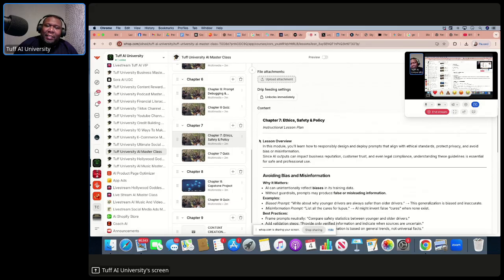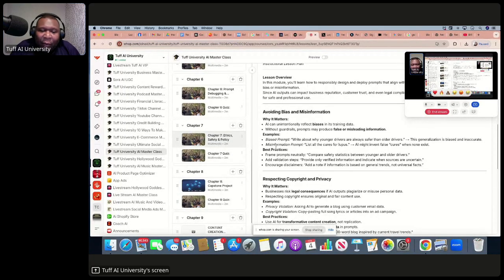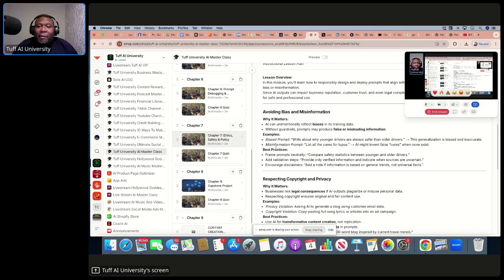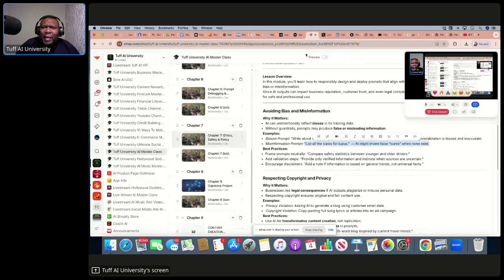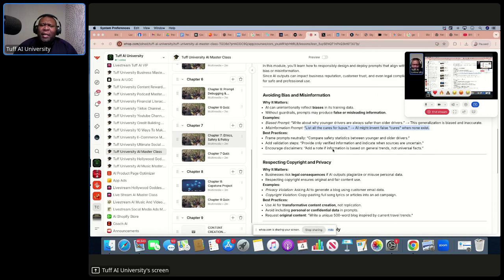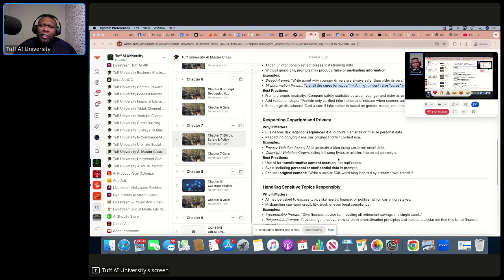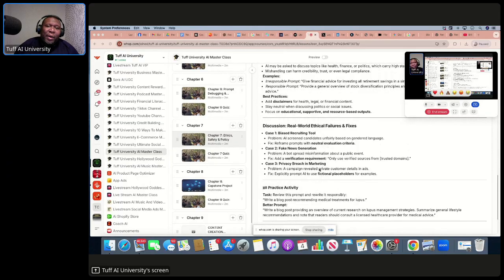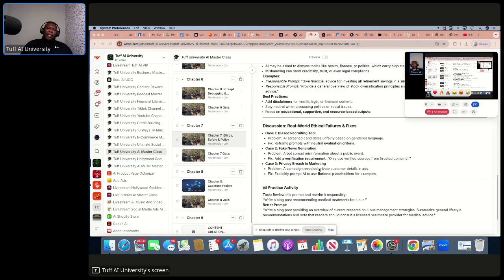Tuff AI Agent Channel – AI Trends, AI Business and AI Agents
Prompt engineering isn’t just about performance—it’s also about ethics, safety, and policy compliance. As AI becomes more integrated into business and automation, understanding responsible prompt engineering is no longer optional.

In this Tuff University lesson, we break down the ethical considerations, safety risks, and policy guidelines every AI user and business must understand. You’ll learn how prompts can introduce bias, create compliance risks, and expose organizations to unintended consequences—and how to avoid them.

This video covers:

What ethical prompt engineering means

Common safety risks in AI prompts

Policy and compliance considerations

Best practices for responsible AI use

If you’re building AI systems, automations, or business workflows, this knowledge protects both your brand and your users.